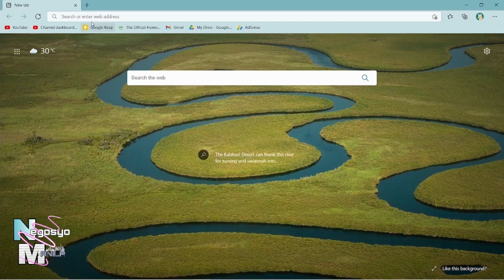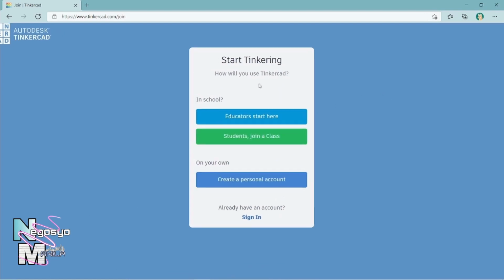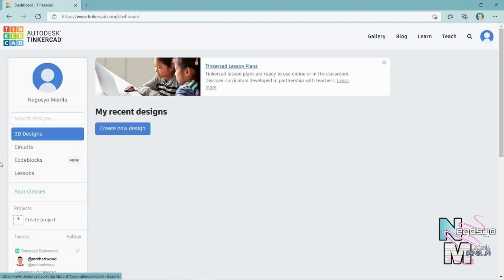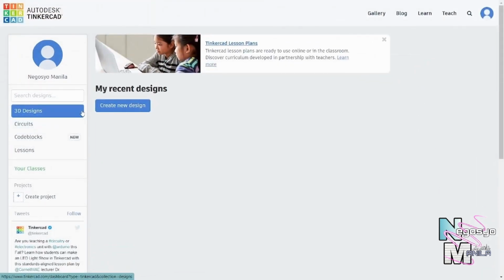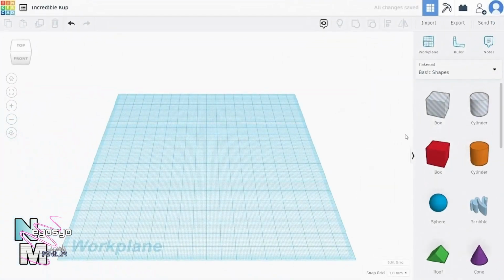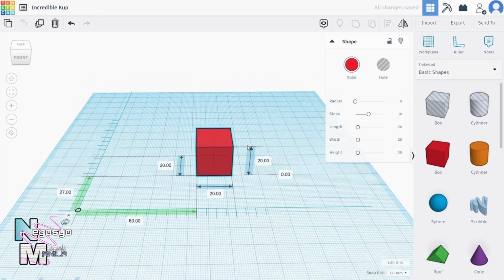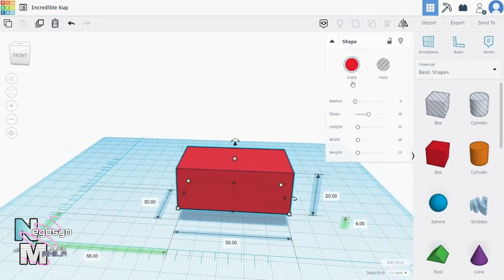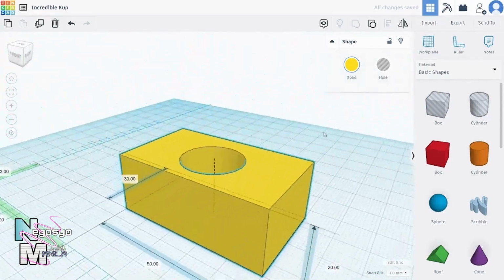Tutorial: Introduction to TinkerCAD's Basic 3D Modeling - Easy Beginner's Guide | Negosyo Manila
Tutorial: Introduction to TinkerCAD's Basic 3D Modeling - Easy and Basic Functionalities
ECE Capstone Research Ideas

How to cut a shape in TinkerCad? or Drill a hole.

3D Design
TinkerCAD is one of the tools recognized by many professionals which can be
used in coding, 3D, and circuit designing. In this module, after we have created the circuit
design, in addition to this, we will also create the actual prototype or the design for the
enclosure of the project we will be creating, the pill dispenser.
You'll also learn the fundamentals of TinkerCAD's 3D design features and
instructions.

Getting Started with TinkerCAD
If you are an electronics or electrical engineer who are about to read this section, this would bore you since, I would say, during the years of designing various projects which require simulations, I am sure that TinkerCAD has been one of your options during your stay in academe.

But if you are a student, with zero to intermediate exposure to this kind of field, I will make sure that this is worth taking your time.

What is TinkerCAD?

Autodesk TinkerCAD is one of the online simulation tools developed by Autodesk used to design  3D objects, electronic circuits as well as it caters programming of digital networks from simple projects to complex ones.

Let us start with how we can use it as a simulation tool where we can virtually design our projects before interfacing with the physical prototype.

How to start designing using TinkerCAD?

First of all, we need to know that TinkerCAD is an online tool, so let us head and let us start exploring the tool!

You shall be prompted on this page, let’s assume that you haven’t had any experience with this tool, technically you need to create your account before making any design that we have in mind.

After clicking on that, you will be directed to this page where you can create your account.

Click on “Create a personal account”.

After that, click on whichever you prefer, but to cut to the chase, “Sign in with Google” is the best option to save some time.

 Then, just choose your preferred account, thereafter a window like this will be prompted, just click on “Continue”.

After successfully registering to TinkerCAD, you will be directed to the home page.

On the left side portion of the screen, this is where your workplace is located which includes 3D designs, Circuit designing, Codeblocks, as well as lessons offered by Autodesk TinkerCAD.

 There is also a card where you can see your classes if you have a school or team collaboration. Also, there is a quick card to see your recent projects which are labeled “Create project” since nothing is created yet.

 Since this module is currently working on circuit design, other designing tools featured by TinkerCAD shall be not discussed in the meantime.

Please click on “Circuits” to proceed.

After clicking on “Create Circuit” you shall be prompted by this which is the actual working space.

Looking at the right portion of the screen, this is where you can click or drag the components that are needed for the design, a search bar is also there to facilitate the experience and help the user.

 And there you have it! You can now work on the project that you are most willing to do, through the help of this online simulation tool, you can design whatever you want at no cost!

Basics of 3D Modeling in TinkerCAD

Once you have already created the circuit, before being able to design the prototype for a Sensor-based Automatic pill dispenser, let us learn first the basics of 3D modeling using TinkerCAD.

 By clicking on the “Basic shapes”, you will be able to see other design characters and components.

Related Titles and Topic:
Getting Started in Tinkercad: A Tutorial for Complete Beginners
TinkerCAD Tutorial For Beginners to 3D
61) Flexible Hand with Tinkercad + 3D printing | 3D modeling how to make
8. - Group Subtract hole - Tinkercad Basic Tutorials | 3D modeling how to make
1. Start Tinkercad! View control - Basic Tutorial Guide for Beginner | 3D modeling how to make
5. Rotation - Tinkercad Basic Tutorial Guide for Beginner | 3D modeling how to make
How To: Use Tinkercad 3D Design Software 101
43) F1 Racing Car with Tinkercad x Car | 3D modeling How to make and design
17. Shell outline - Tinkercad Basic Tutorials | 3D modeling how to make
7. + Group Cmbine and color shapes - Tinkercad Basic Tutorials | 3D modeling how to make
2. Shapes Place & Move - Tinkercad Basic Tutorial Guide for Beginner | 3D modeling how to make
what 3d printing software to use
16. Rounded Edges - Tinkercad Basic Tutorials | 3D modeling how to make
6) Make a cup 2016v with Tinkercad + 3D printing | 3D modeling How to make and design
Tinkercad Basic Tutorial Guide for Beginner | 3D modeling how to make

These are some of the fundamentals we'll need to create our prototype.